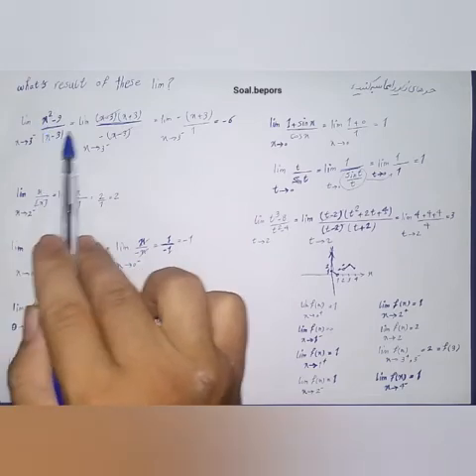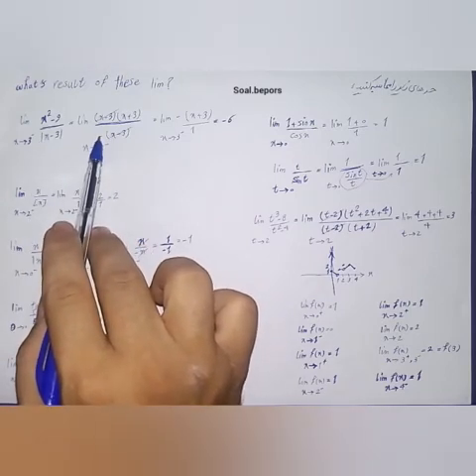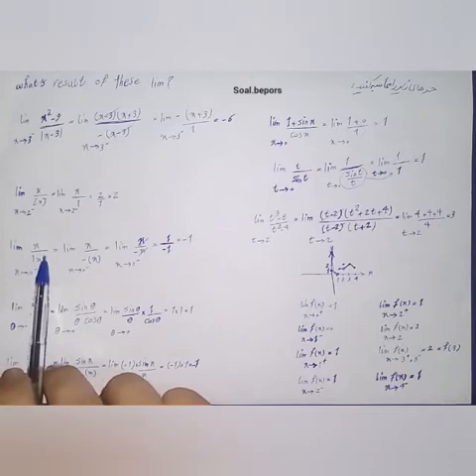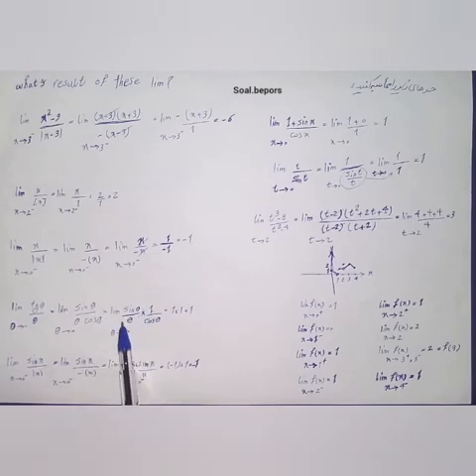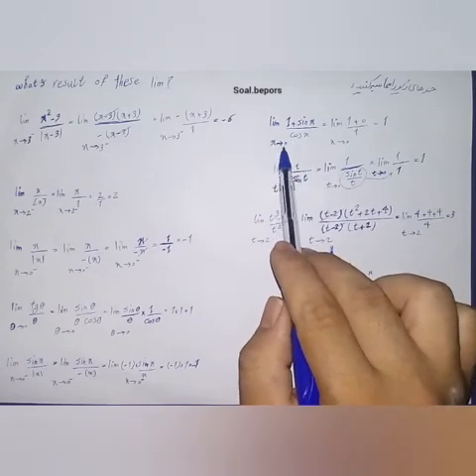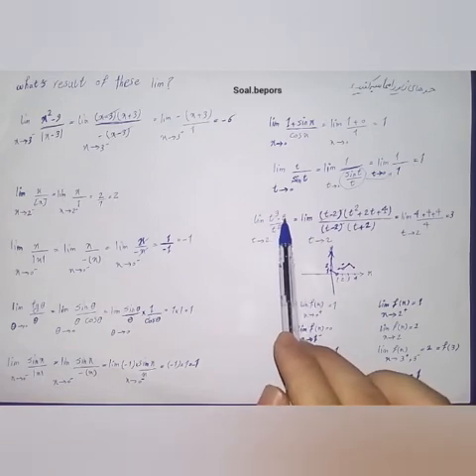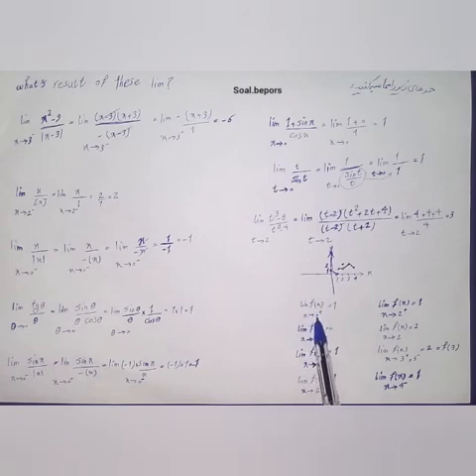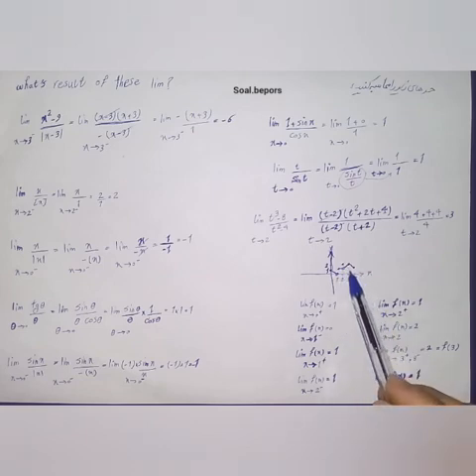August 23, 2020 , public math and limit of functions , lim f(x)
function limitations